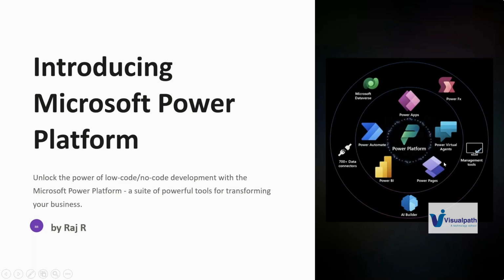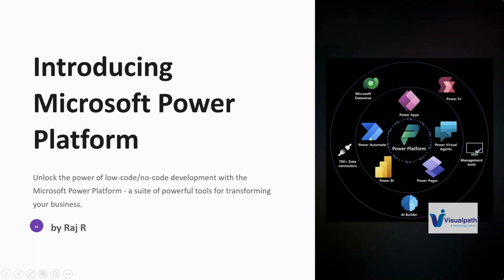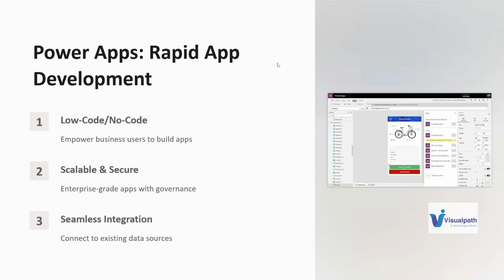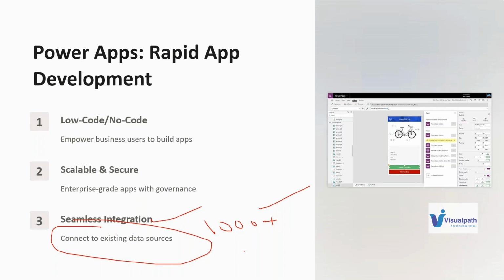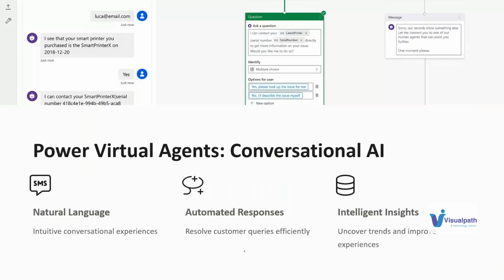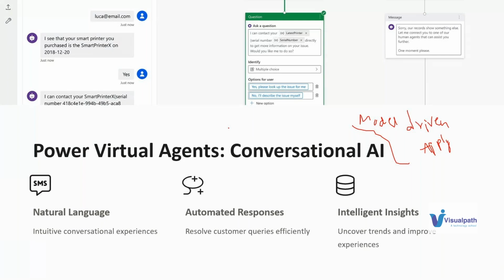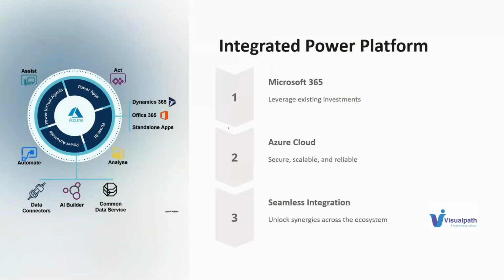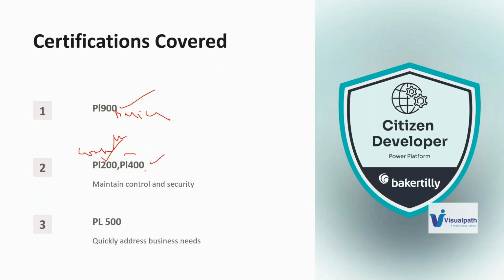Power Apps & Power Automate Integration: Step-by-Step Tutorial || Visualpath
🚀 POWERAPPS: POWER AUTOMATION

📖 Welcome to today's presentation on Powerapps and its powerful automation capabilities. In this video, we will explore how Powerapps can revolutionize your business processes and increase productivity.

📖 Powerapps is a low-code platform that allows users to create custom business applications without the need for extensive coding knowledge. With its intuitive interface, anyone can build apps tailored to their specific needs.

📖 One of the key features of Powerapps is its ability to automate repetitive tasks. By leveraging the power of Microsoft Power Automate, you can streamline your workflows and eliminate manual processes.

📖 Imagine being able to automatically send email notifications, update data in real-time, and integrate with other business applications, all with just a few clicks. Powerapps makes this possible.

📖 With Powerapps, you can connect to various data sources, such as SharePoint, Excel, and SQL Server, to create dynamic and interactive apps. Whether you need to track inventory, manage customer relationships, or streamline project management, Powerapps has got you covered.

📖 Furthermore, Powerapps is fully integrated with the Microsoft ecosystem, allowing seamless collaboration and integration with other Microsoft tools like Power BI and Microsoft Teams.

📖 Powerapps also offers a range of pre-built templates and connectors, making it even easier to get started. You can customize these templates to fit your unique requirements or build your app from scratch.

📖 So, whether you are a business owner looking to optimize your operations or an individual looking to simplify your daily tasks, Powerapps is the solution for you.

We hope you are inspired to explore the endless possibilities that PowerApps can offer to your business. Get started today and unlock the true potential of automation.